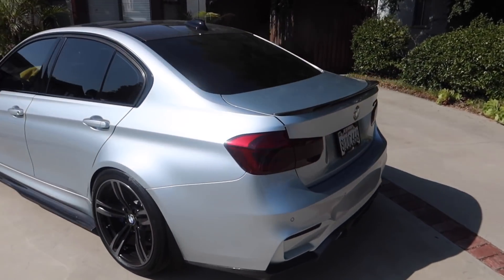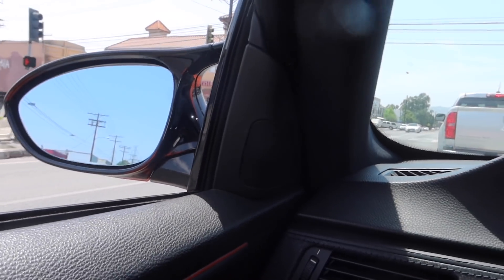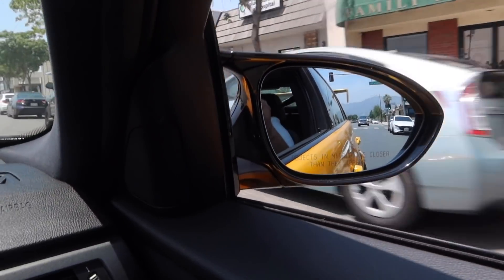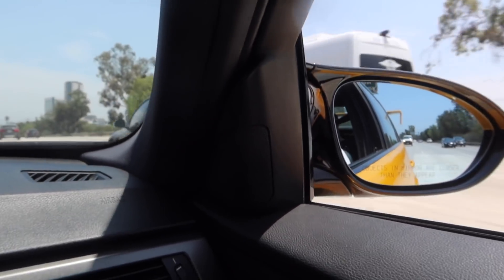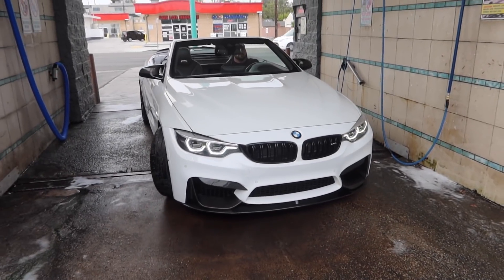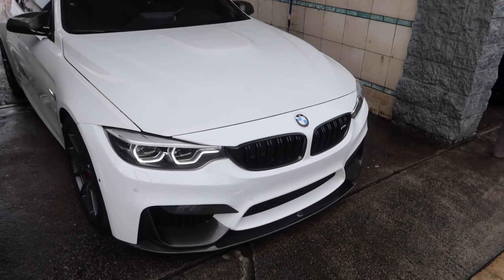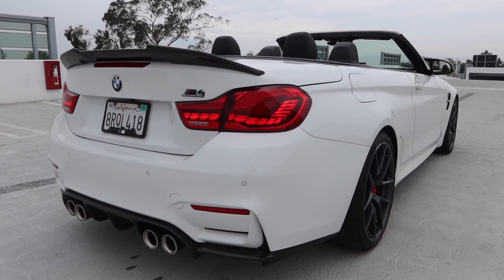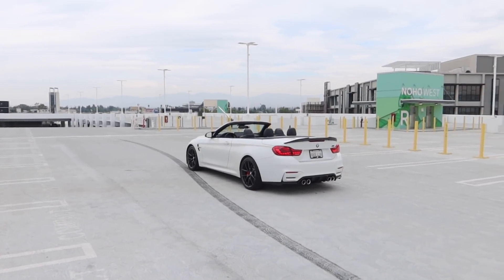OLED TAIL LIGHTS ON A BMW F83 M4!! **FIRST EVER CS CONVERSION**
lifewithkg
lifewith
kg
life